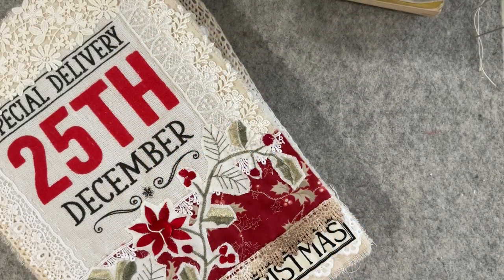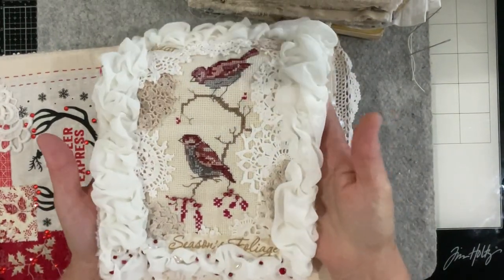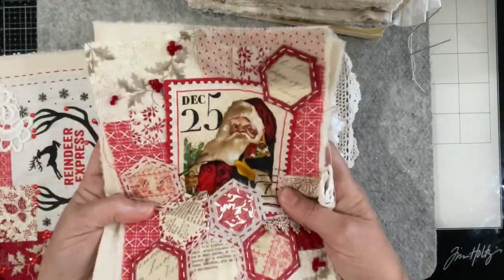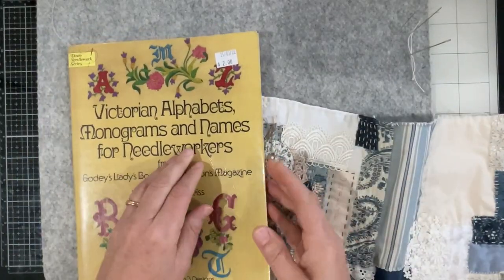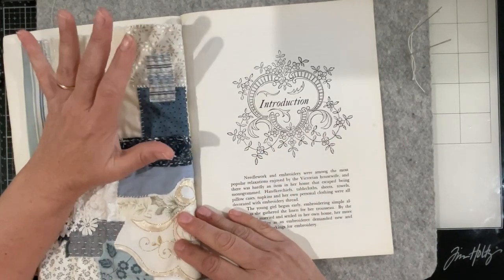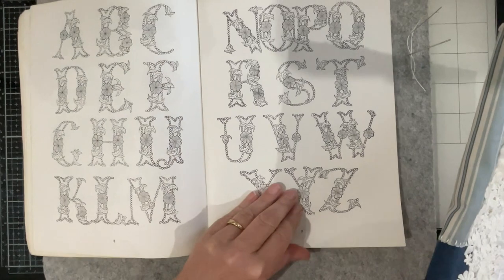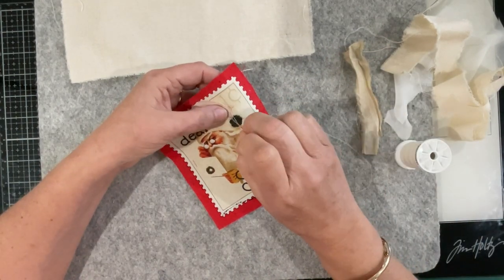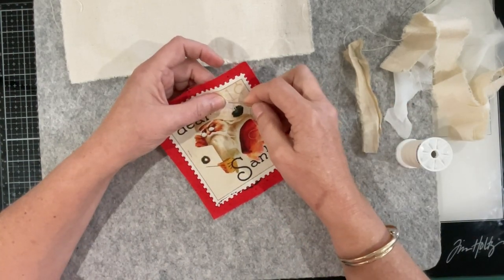Part 43 Prompt: Santa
PART 43 Santa prompt, join me as I complete the next prompt and how I create the advent calendar and the bunting..plus other brainstorming ideas for the journal spine.

The last homely house channel…The hexagon quilt at the UK Quilt Fair.. appear at 15.15min

This is the link to my Hare if you wish to take a look!!

Vintage Blend Studio : this is Susanna’s channel with heaps of great videos including the house pattern I chat about! The house pattern is from Lisa Mattock foragebylisamattock

Beads are mostly from All About Beads (Browns Plains) Brisbane

Tobelovedtreasures

To be loved treasures by Corrine XXX